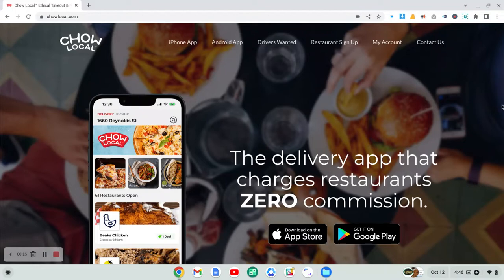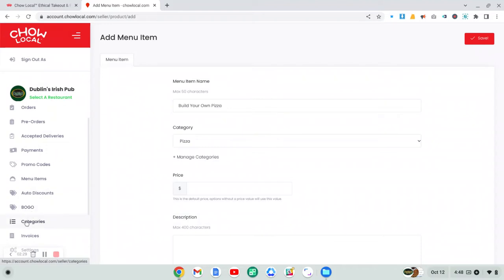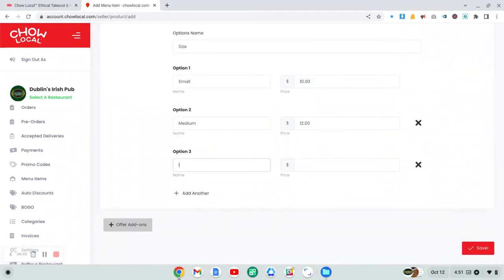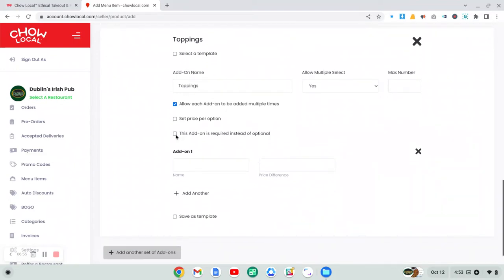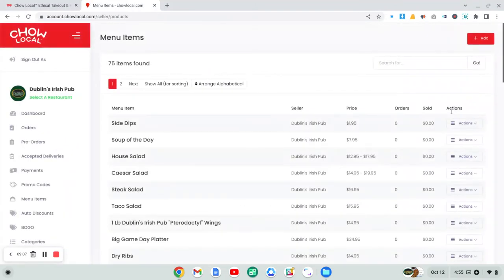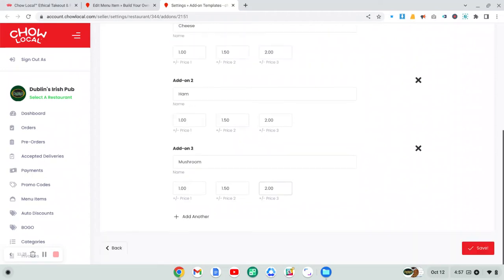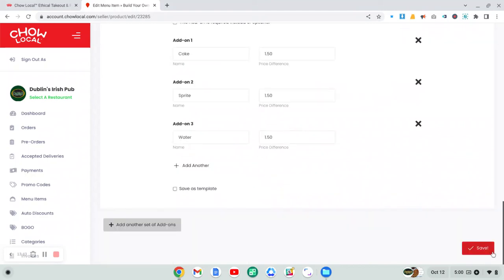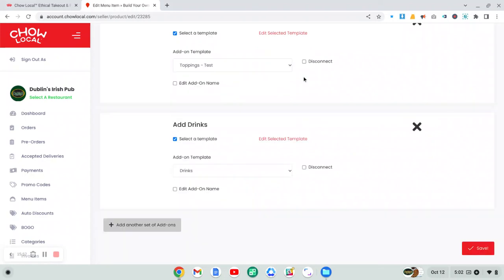How to add & update your menu on Chow Local - online ordering system for restaurants 2022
This quick tutorial video will show you how to add or update your restaurant's menu on Chow Local.

Chow Local is a user-friendly online ordering system for restaurants. Unlike the big delivery apps that often charge restaurants as much as 30% in commissions, Chow Local is commission-free! Restaurants pay a one-time account activation fee, plus a low monthly fee that does not fluctuate, regardless of the number of orders the restaurant gets. If you are looking for a way to allow your customers to order online from your restaurant's website,  this is a great online ordering system for restaurants.

In this video, you will see just how easy it is to add or update your menu (items) using Chow Local's user-friendly system. You'll not only learn how to add a menu item but also how to set up add-on templates and more. This is an updated version of this video

If you are looking for a cost-effective online ordering system for your restaurant, go to learn more, or email to get in touch.